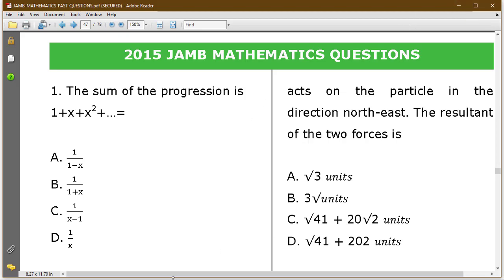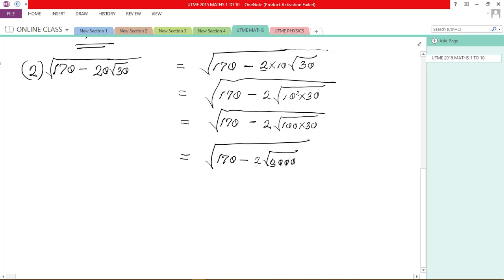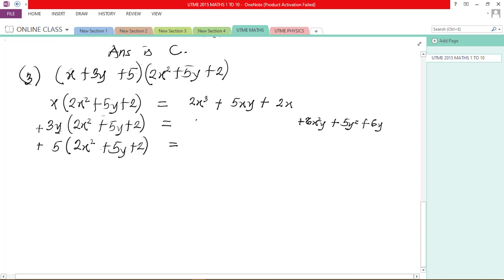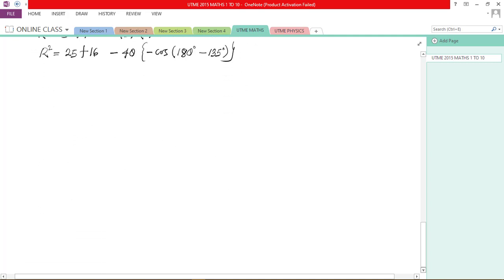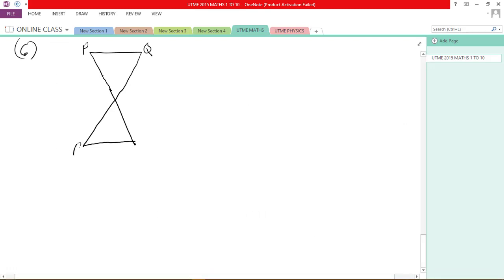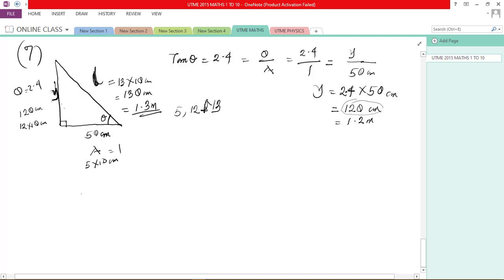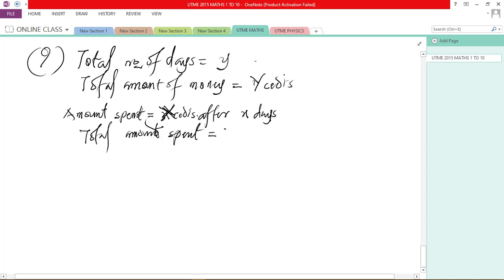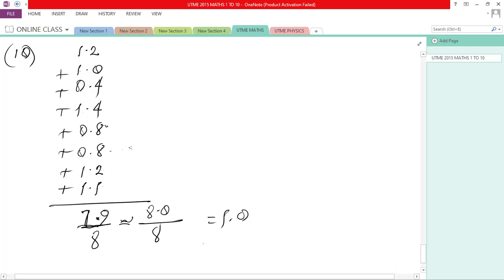UTME MATHS SOLUTION 2015 PART1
This is part 1 of the solution to 2015 UTME Maths questions 1 to 10.